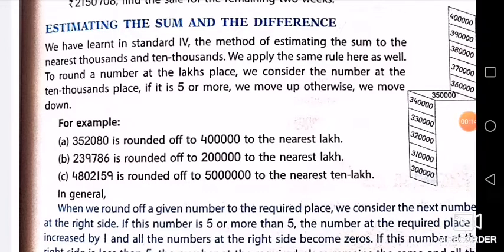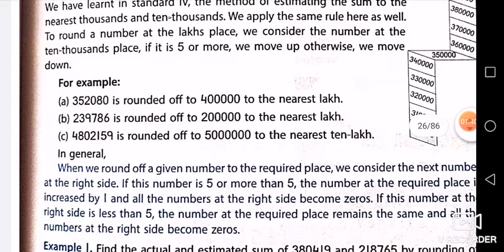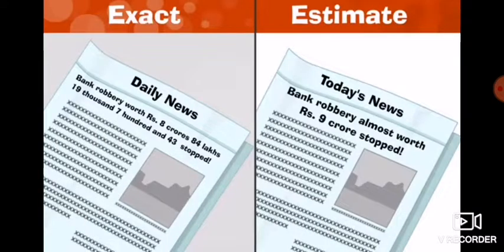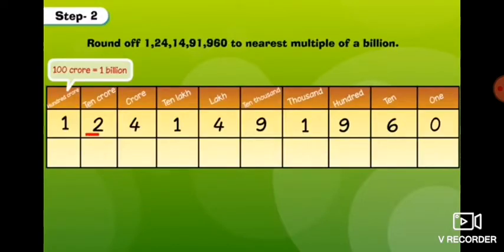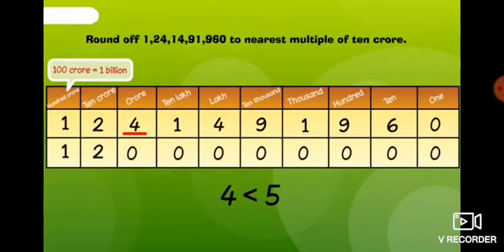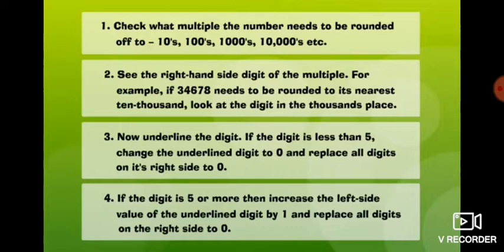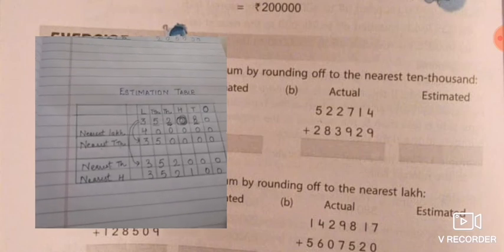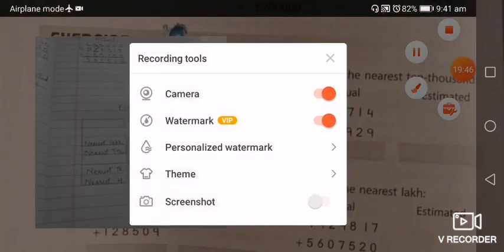Class V Mathematics 20/04/2020 By Mrs Sangeeta Mishra Part 1